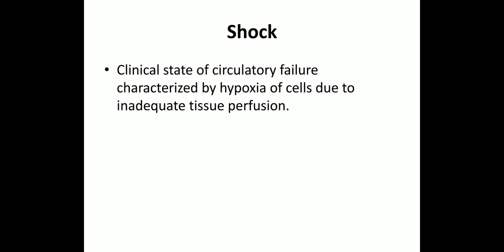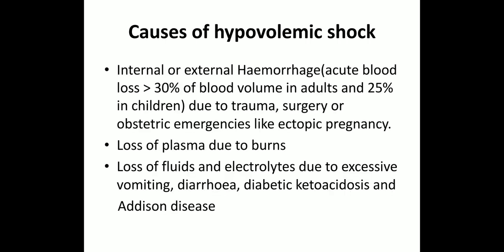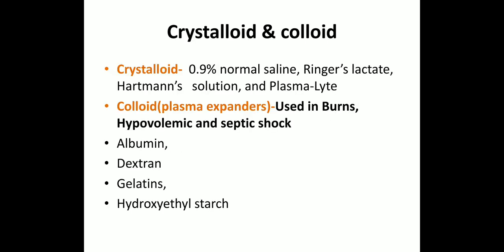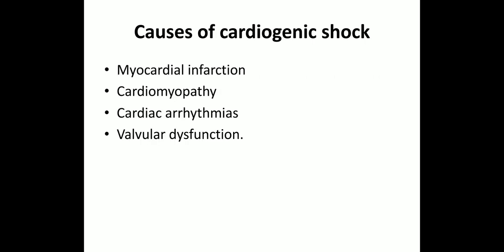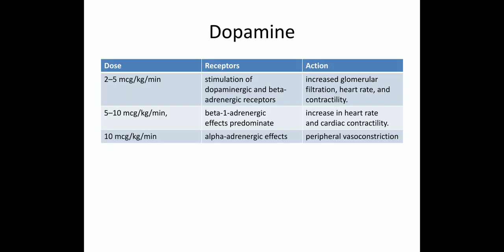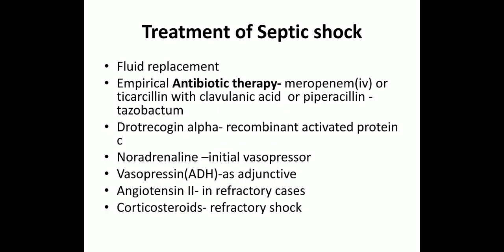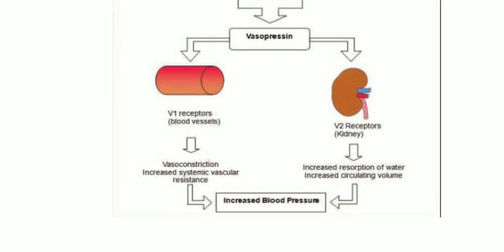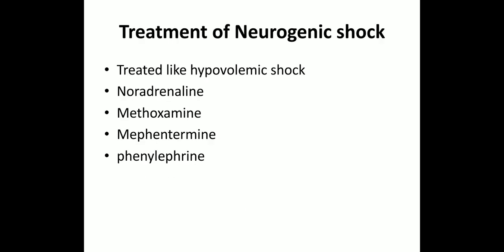Drugs used in shock for medical pharmacology